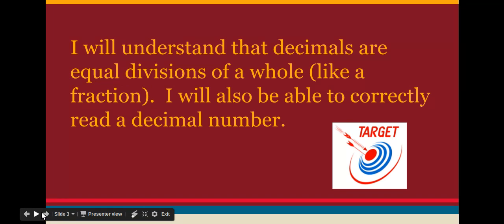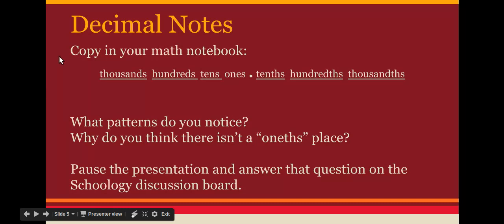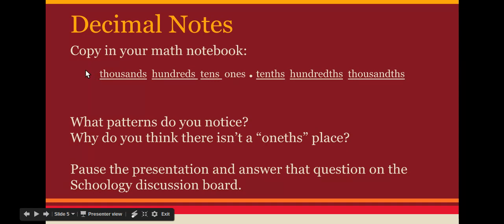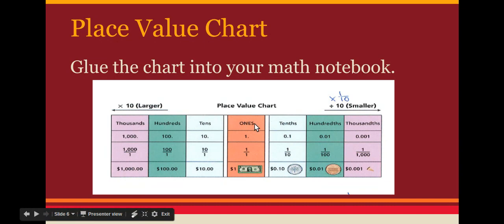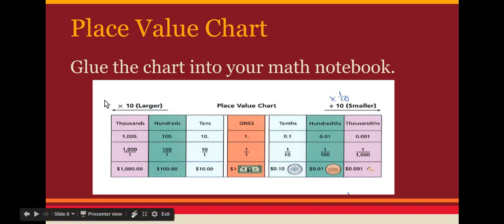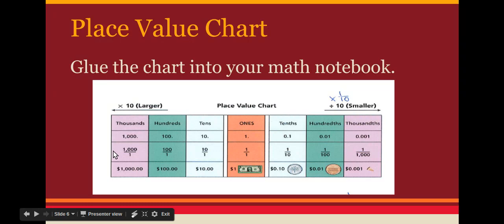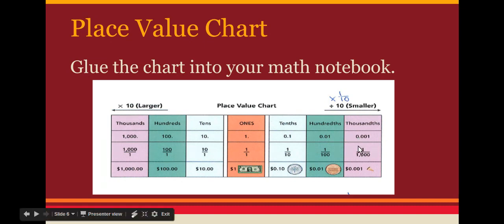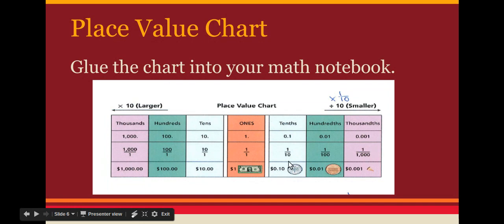Lesson 2.1 (1) Presentation